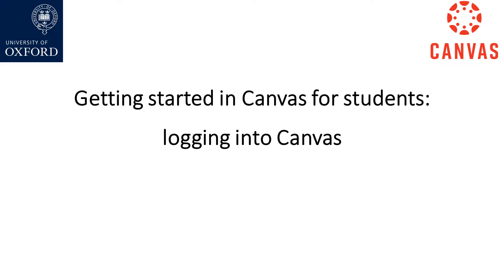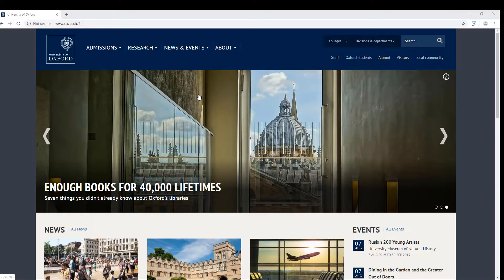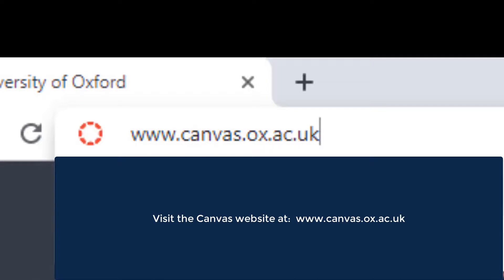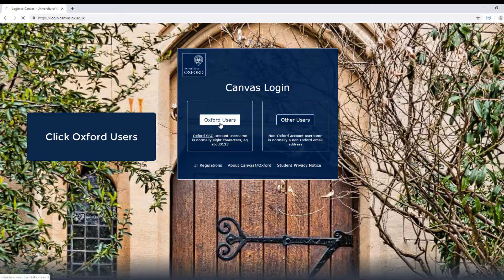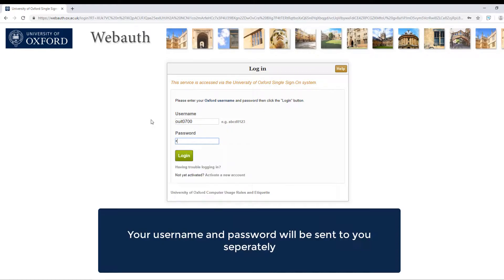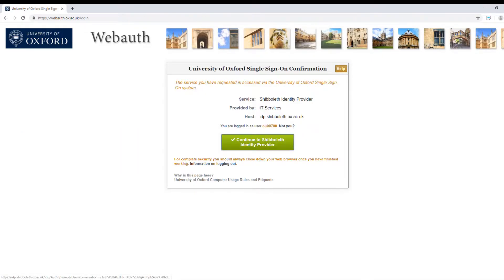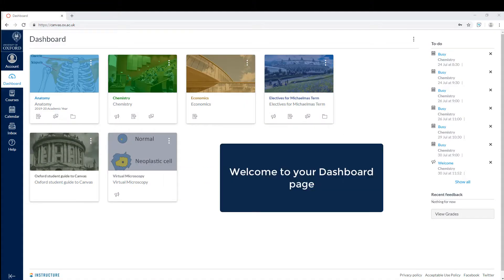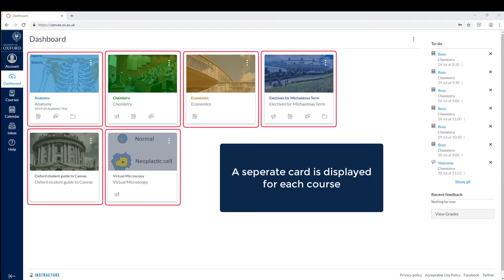Logging into Canvas for students